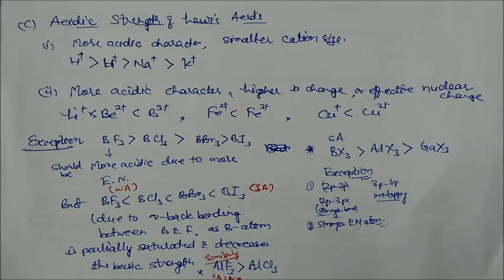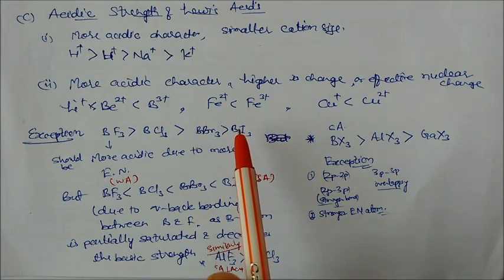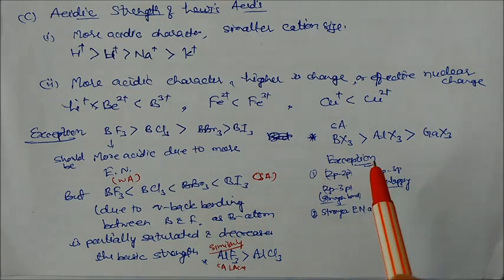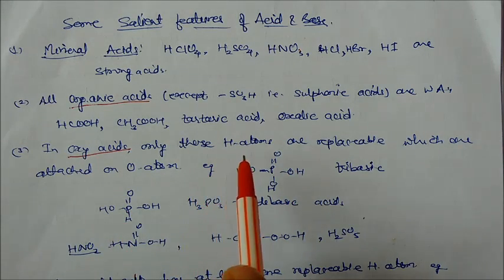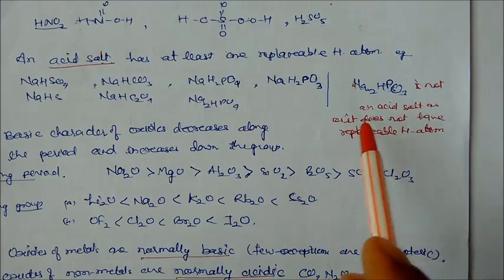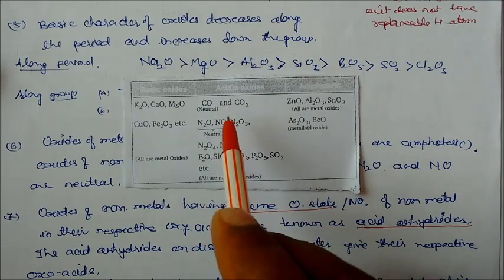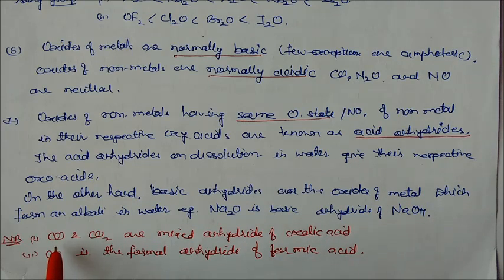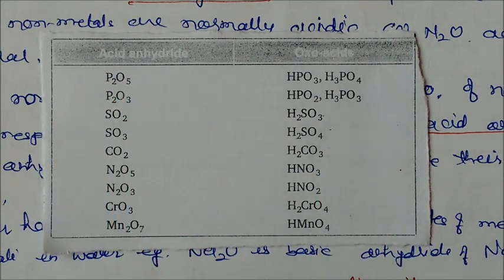Acidic Strength of Lewis Acids: LN-15 Class XI Chemistry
Acidic Strength of Lewis Acids
Salient Features of Acids and Bases--Anhydrides ,Mixed oxides